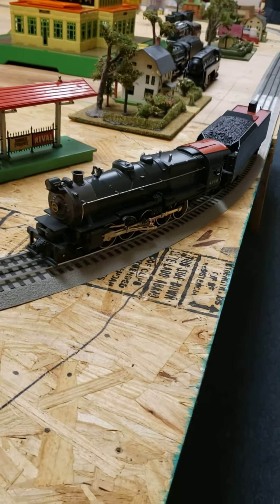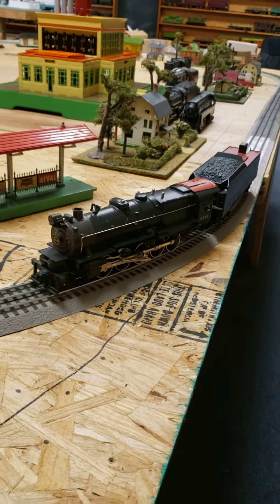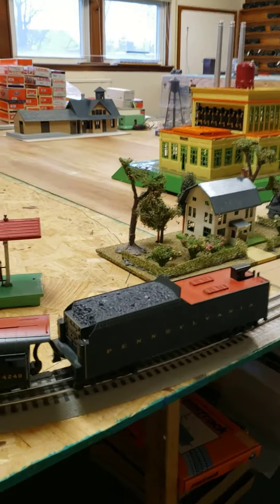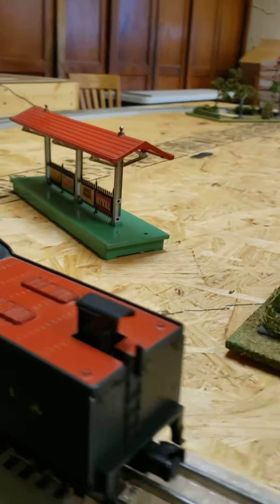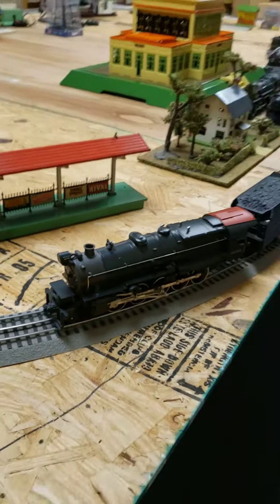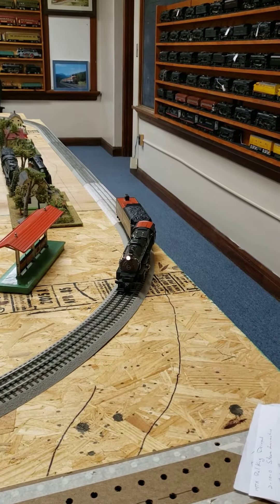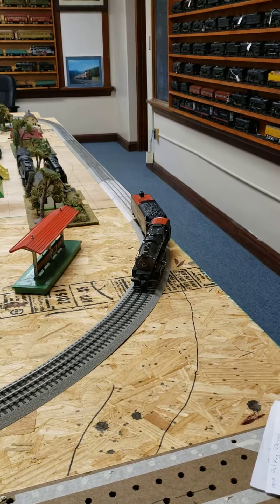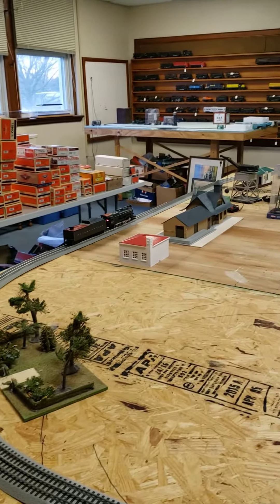Rail King by MTH Decapod 2-10-0 Steam Locomotive